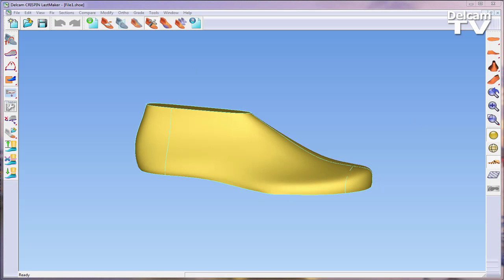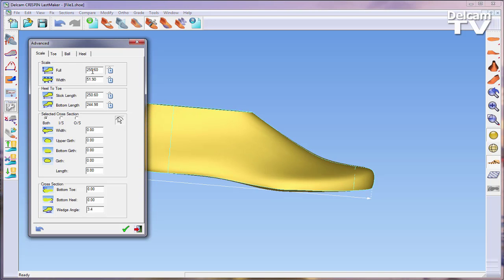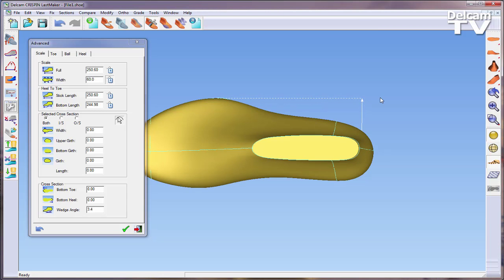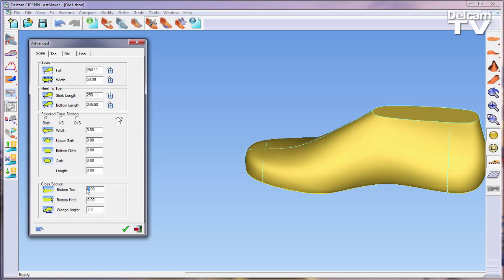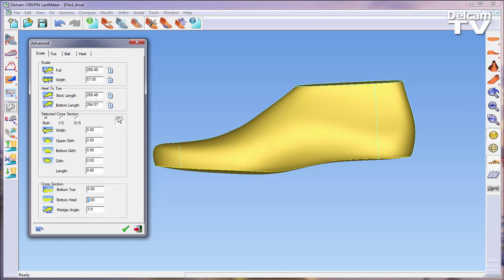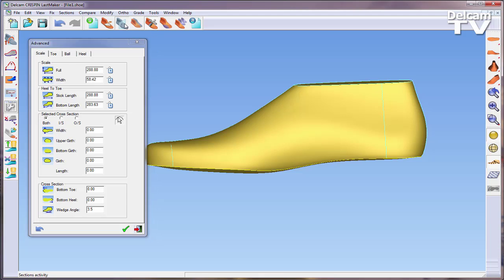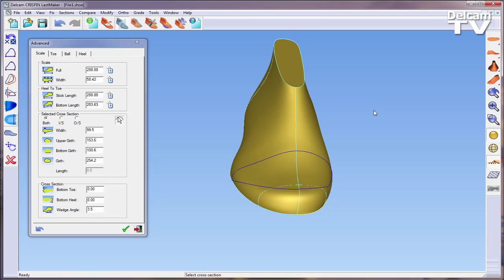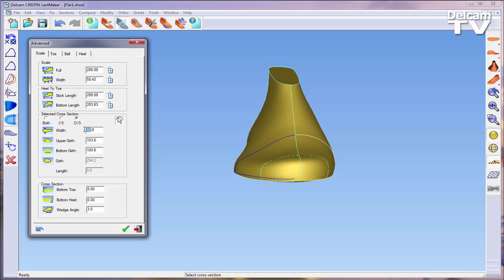Advanced Adjust Scale Tab - LastMaker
Using the advanced adjust window to edit a last